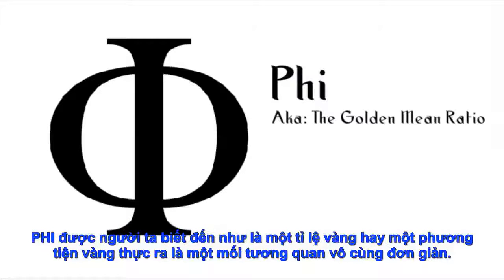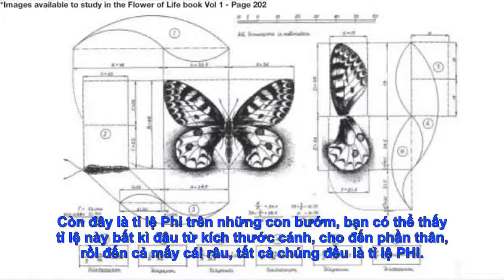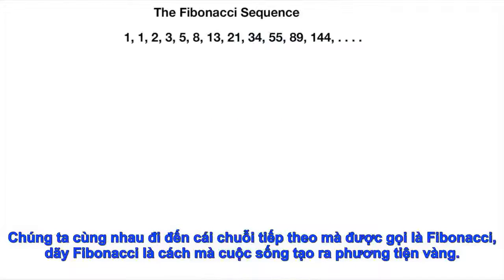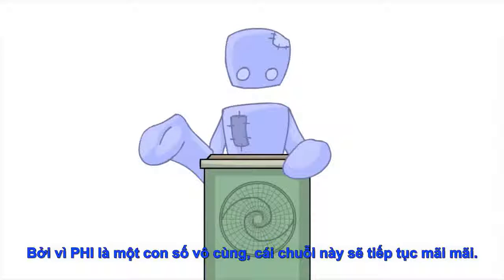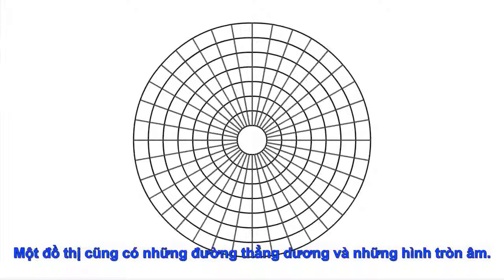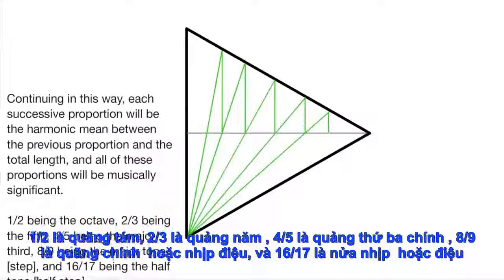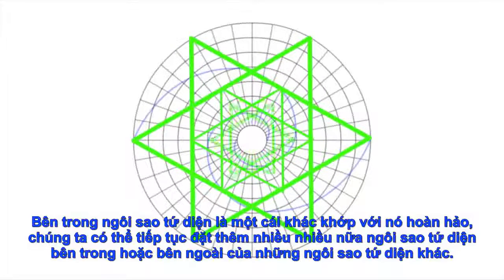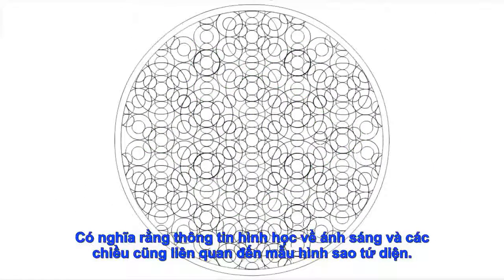Chela.info - Khoa học tâm thức phần 10: Toán học của Thượng Đế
Chela.info - Khoa học tâm thức phần: Toán học của Thượng Đế